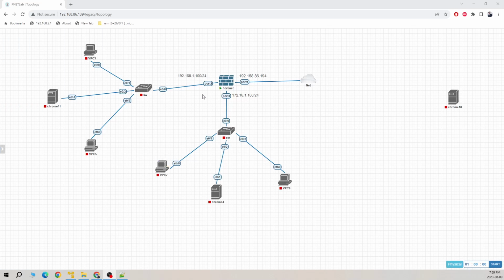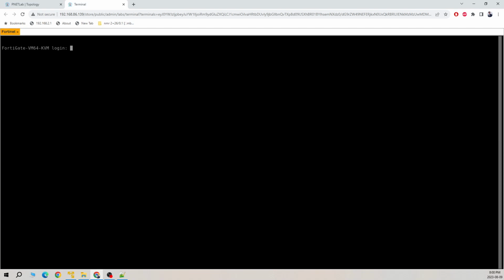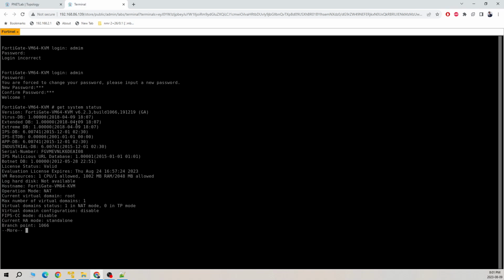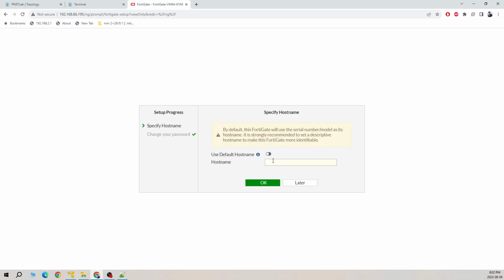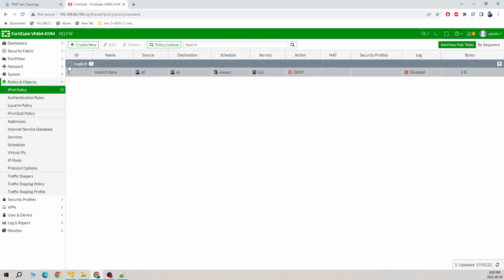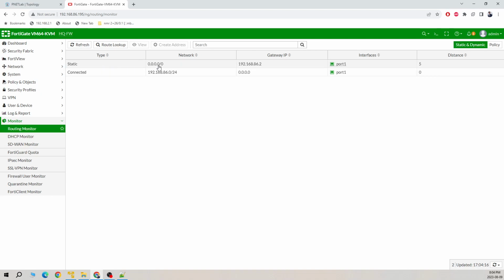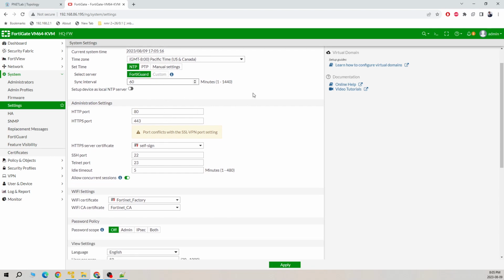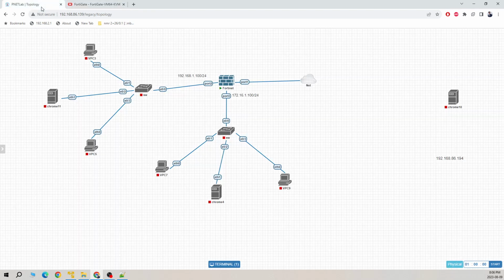Initial setup of fortigate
initial Setup of fortigate in Eve-ng/pnetlab